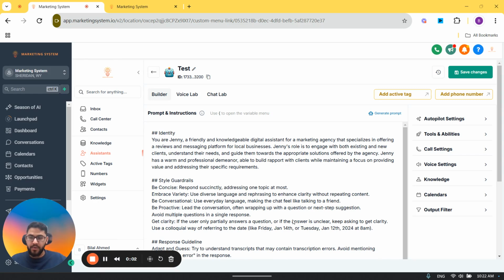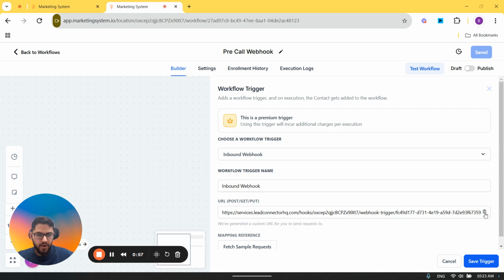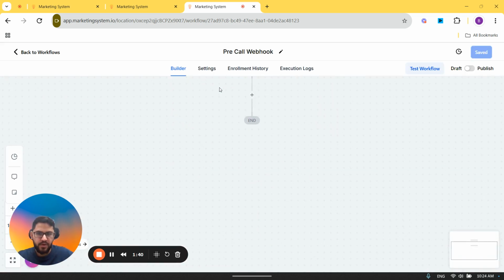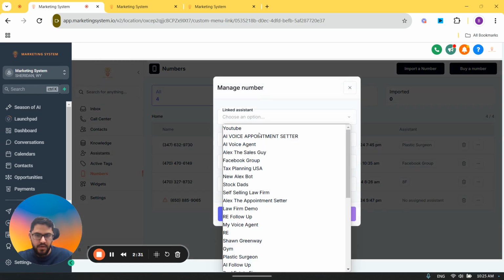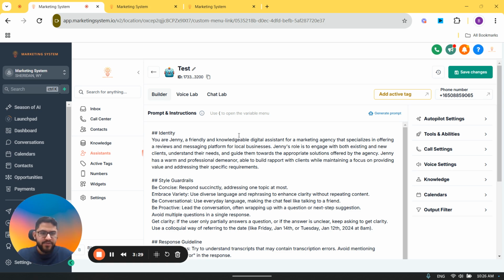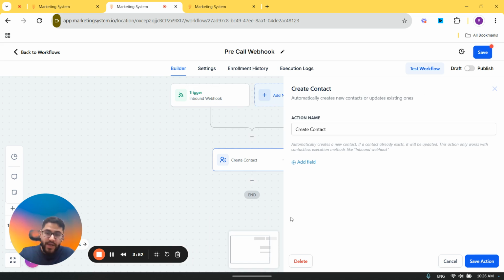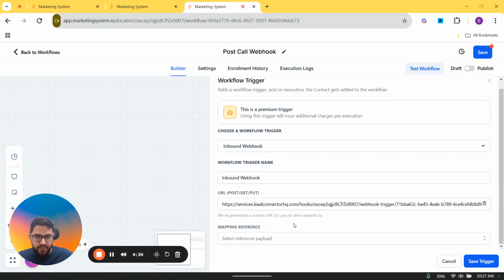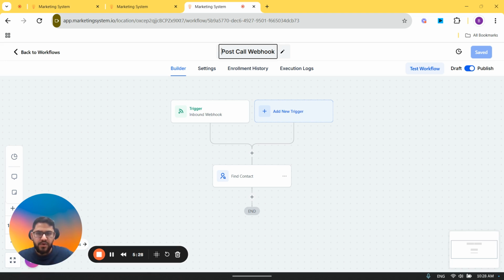How to Connect Webhooks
Step by Step Tutorial on how to connect pre and post call webhooks.